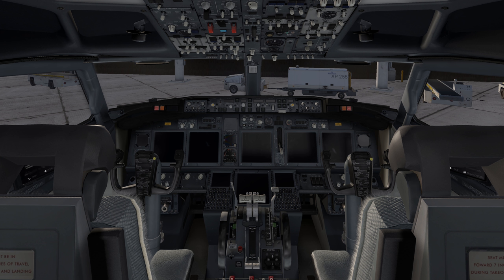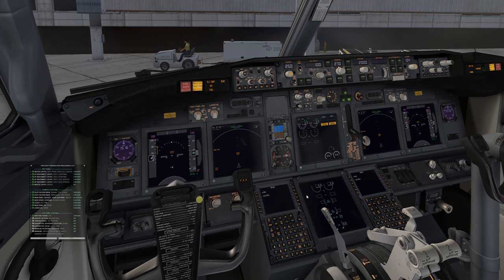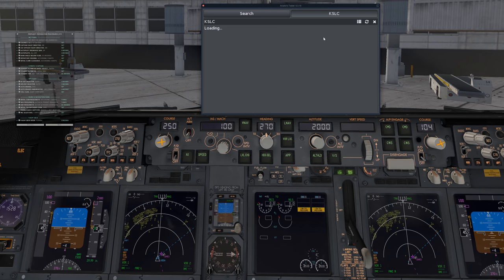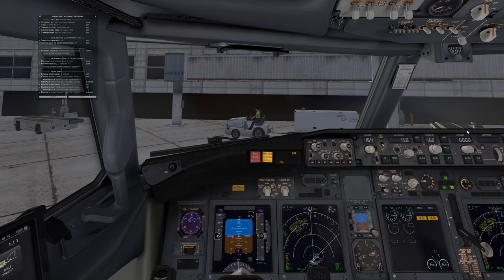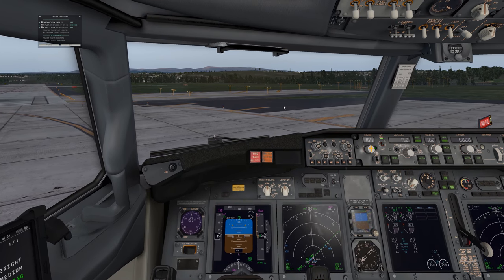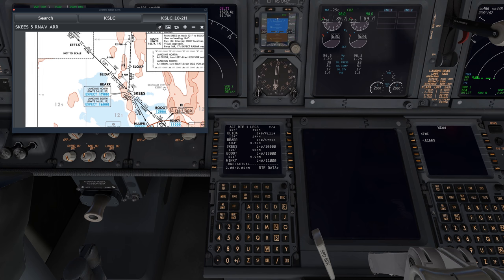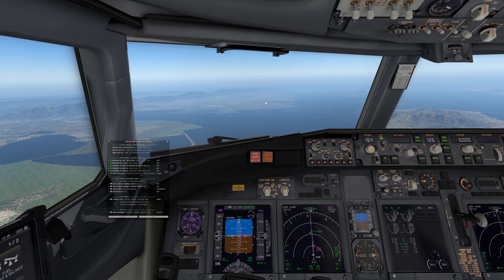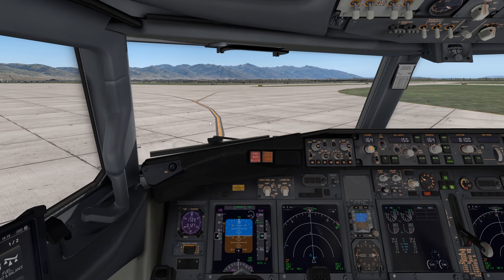Full Flight Tutorial | Boeing 737-800 Zibo Mod | X-Plane 11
In this tutorial, I will show you how to fly the Boeing 737-800 modified by Zibo. I highly recommend you review the other flight tutorials on this aircraft I recently completed BEFORE watching this flight. All links are below:

Are you new to Flight Simulation and would love to get more involved but you just don't have the income to be able to? Well, now there is a community
with that in mind. and apply, you might have your dreams come true!

Hardware Specifications

Intel i5-9600K
32GB DDR4 3200 RAM
1 Samsung Pro 960 M.2 SSD 1TB
1 Samsung Pro 960 SATA SSD 1TB
1 Western Digital 7,200RPM HDD 2TB
GTX1080ti 11GB DDR4 VRAM
2 ASUS 1080P Monitor
1 LG 4K Monitor

Logitech Throttle Quadrant